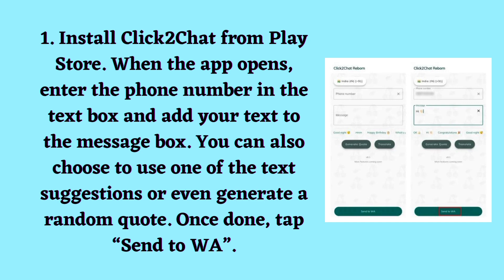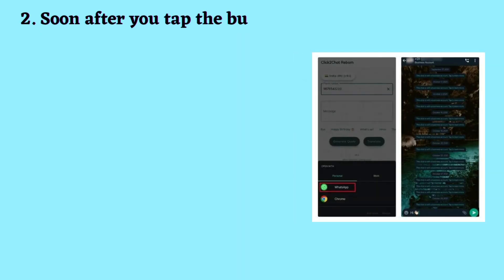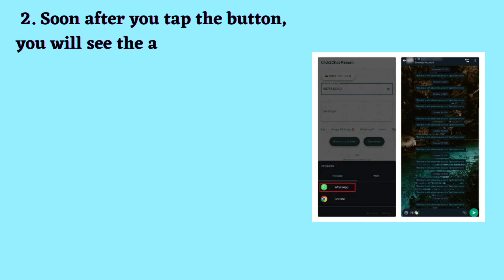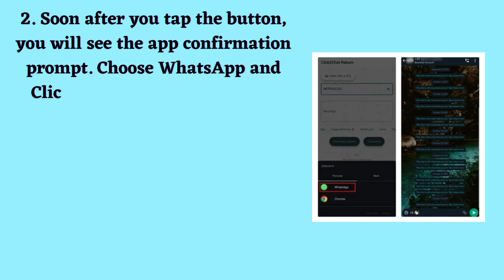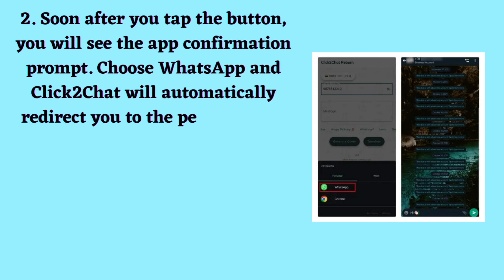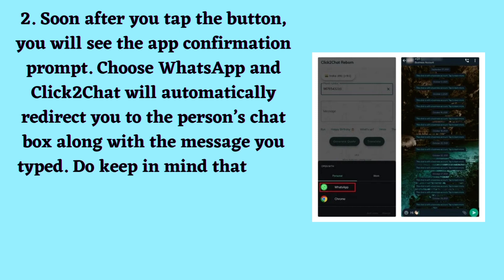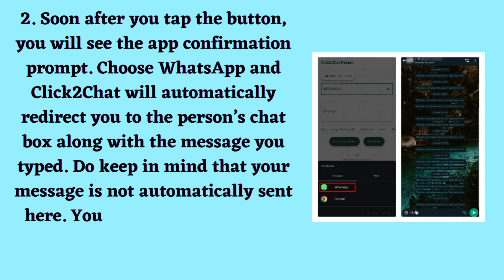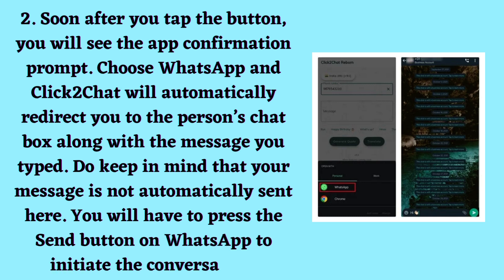How to Send WhatsApp Message Without Saving Phone Number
1. Install Click2Chat from Play Store. When the app opens, enter the phone number in the text box and add your text to the message box. You can also choose to use one of the text suggestions or even generate a random quote. Once done, tap “Send to WA”.

2. Soon after you tap the button, you will see the app confirmation prompt. Choose WhatsApp and Click2Chat will automatically redirect you to the person’s chat box along with the message you typed. Do keep in mind that your message is not automatically sent here. You will have to press the Send button on WhatsApp to initiate the conversation.